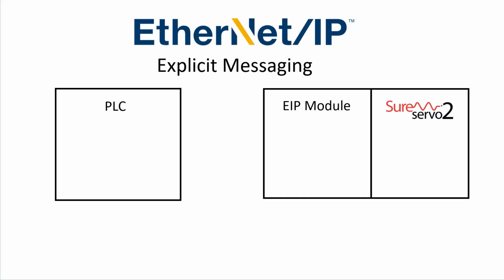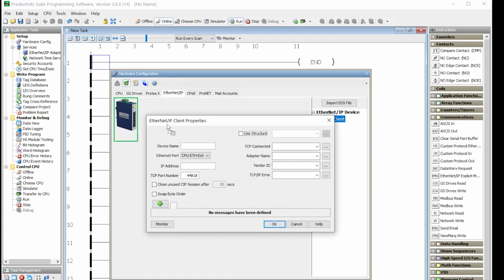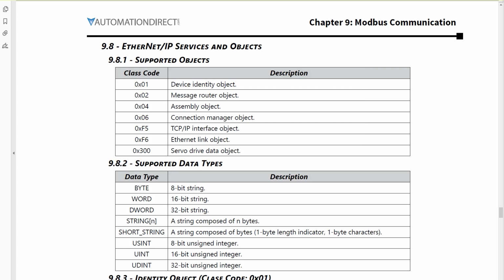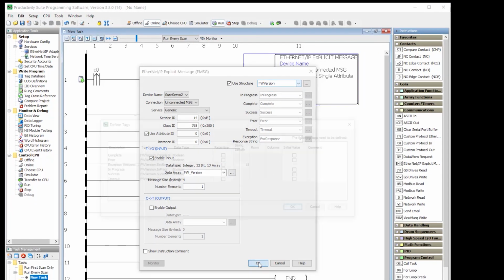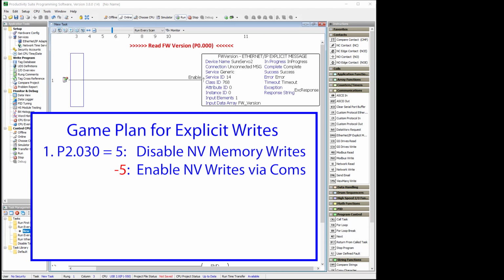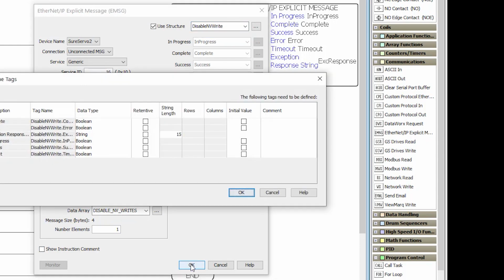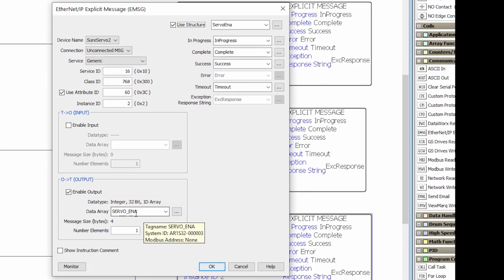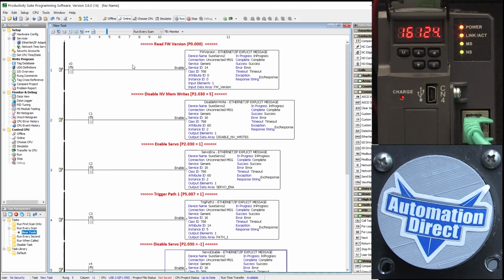SureServo2 Explicit EtherNet/IP from AutomationDirect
Learn how to communicate with the SureServo2 Servo System via EtherNet/IP Explicit messaging.

Related AutomationDirect.com part numbers: SV2-CM-ENETIP